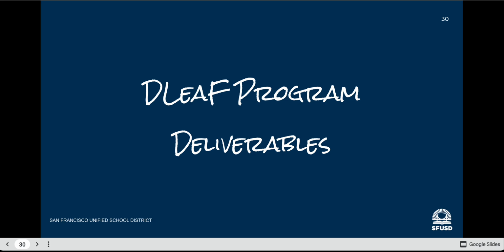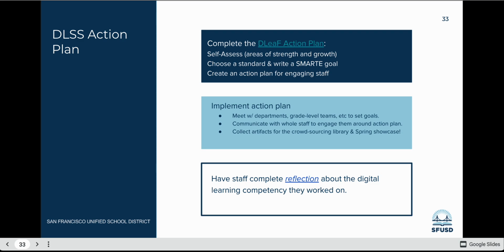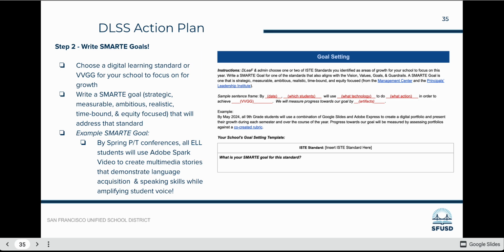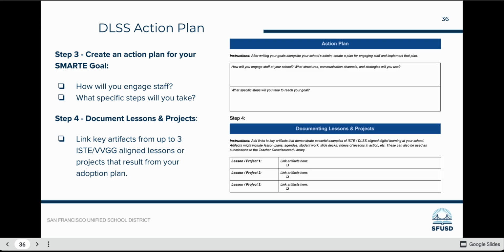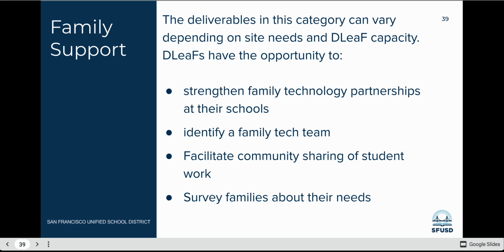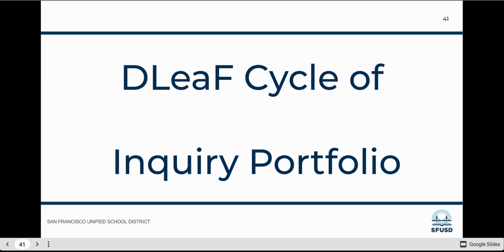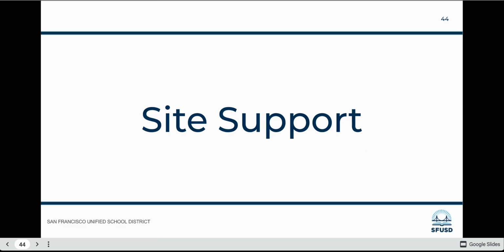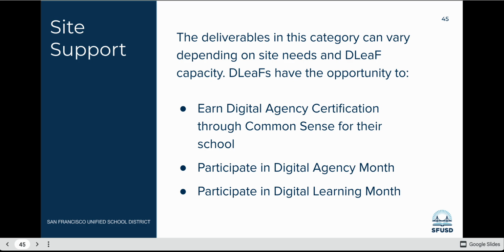5 DLeaF Program Deliverables